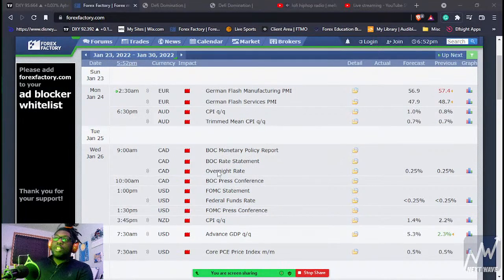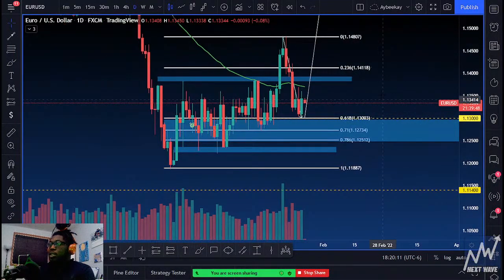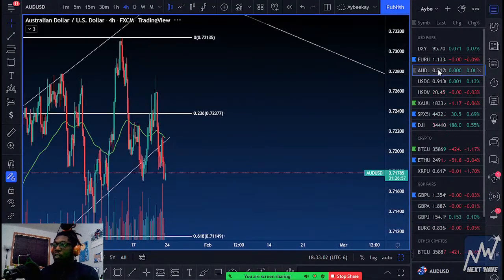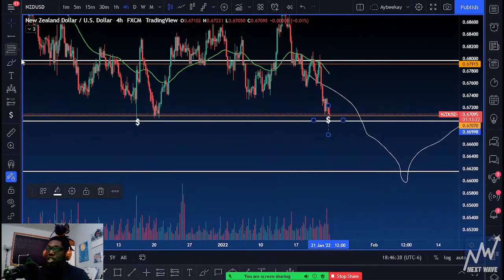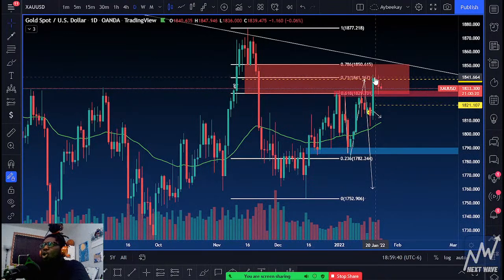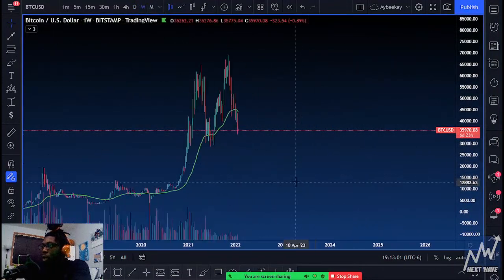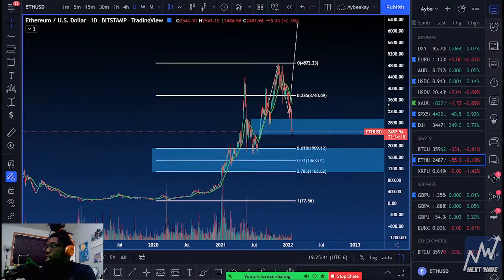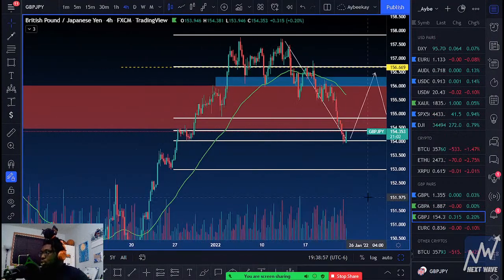Weekly Forex and Crypto Analysis January 23rd, 2022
Hey guys it's @aybeekay25 doing a live analysis to see any trading setups/opportunities.